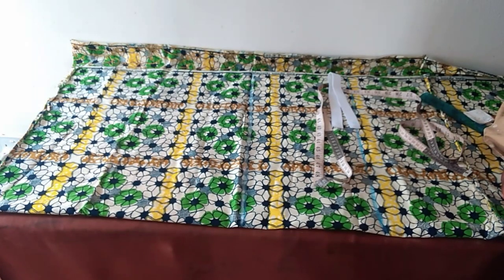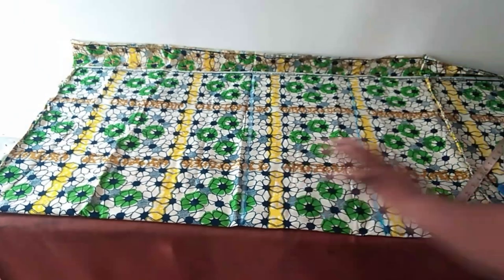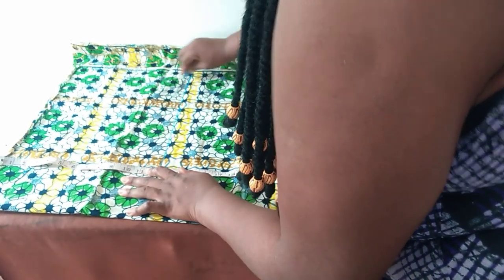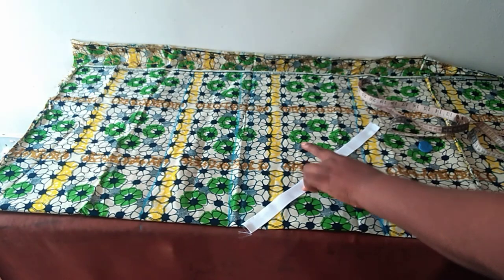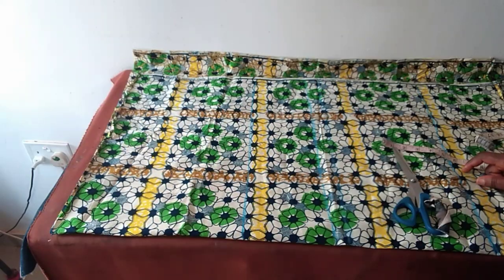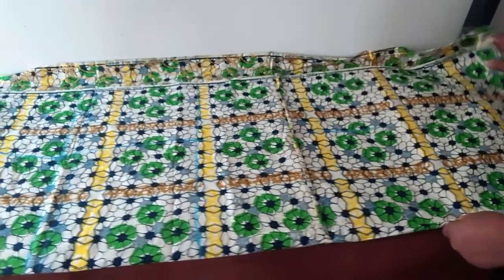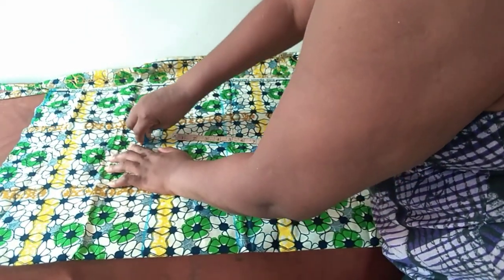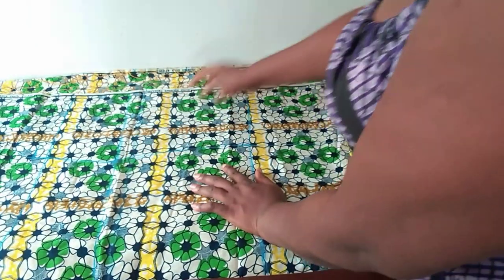How to cut a simple bubu gown with waist rope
For a bubu gown to have a waist rope, it's very tricky, but this video provide you with directions on how to get it done.
Thanks